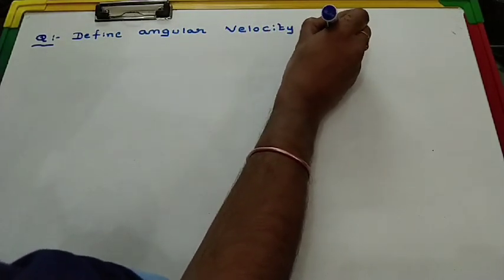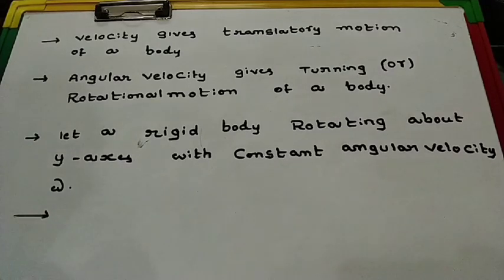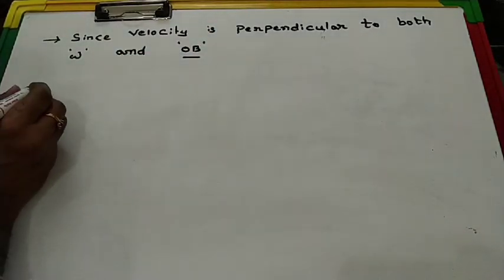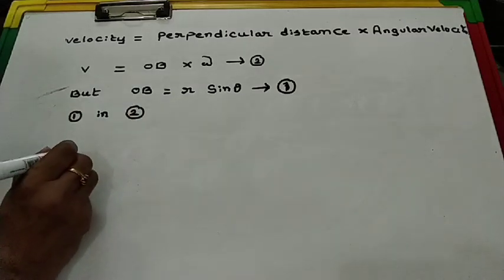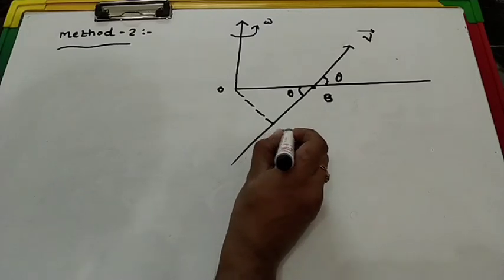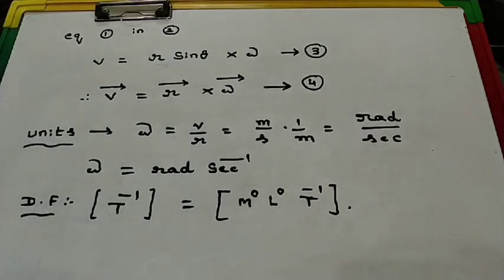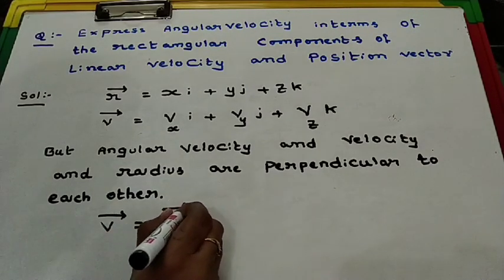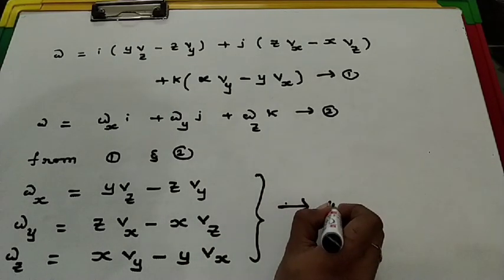(PART-127) SYSTEM OF PRACTICALS.ANGULAR VELOCITY IN TERMS OF RECTANGULAR COMPONENTS.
ANGULAR VELOCITY  IN TERMS OF RECTANGULAR COMPONENTS.